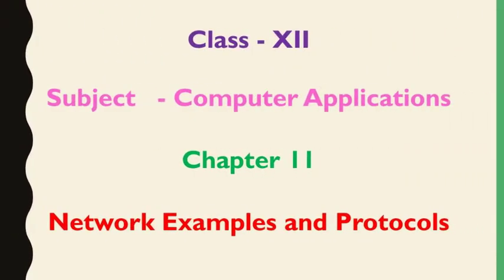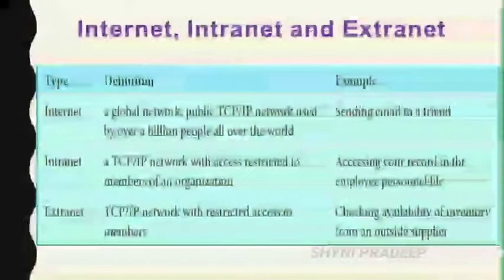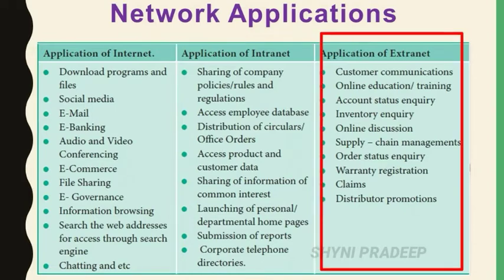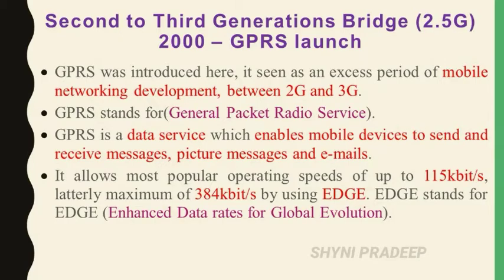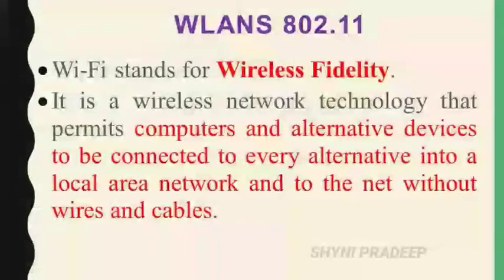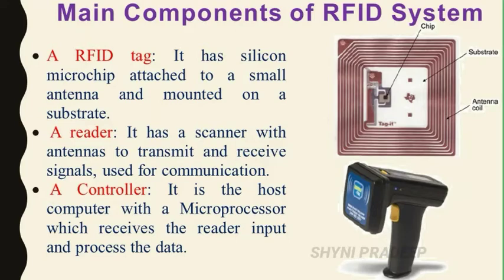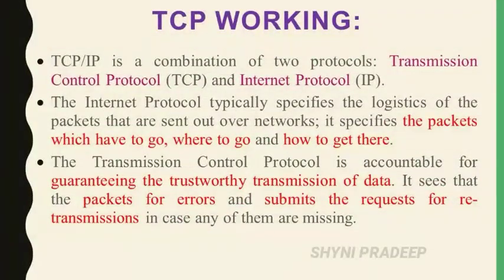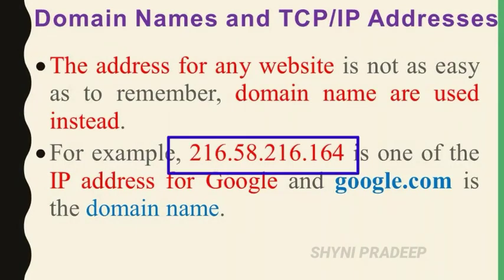XII Computer Applications|Network Examples and Protocols|Chapter 11|Shyni Pradeep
XII Computer Applications|Network Examples and Protocols|Chapter 11